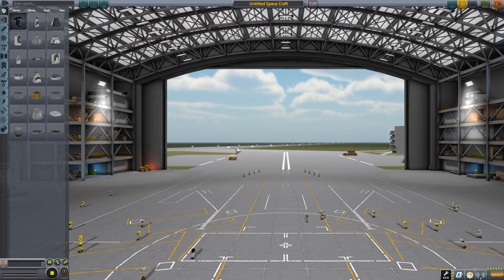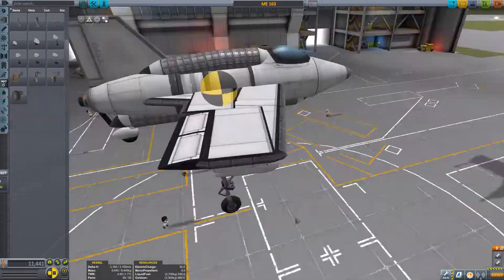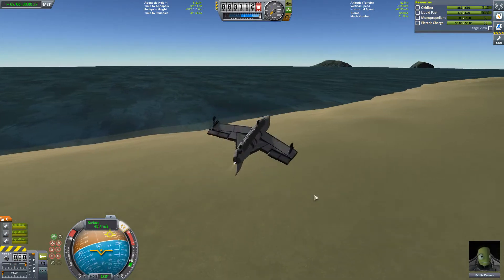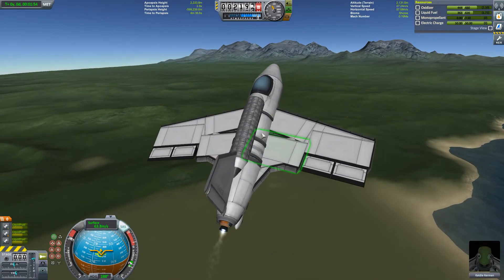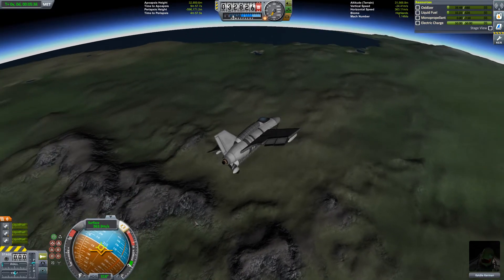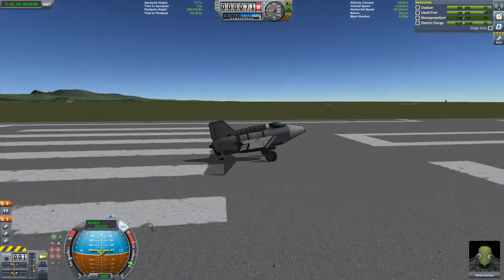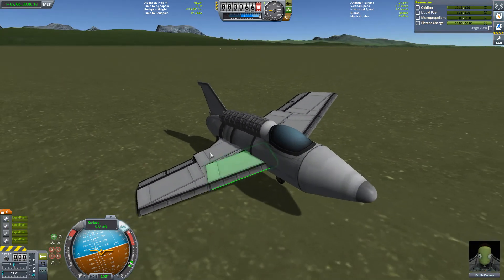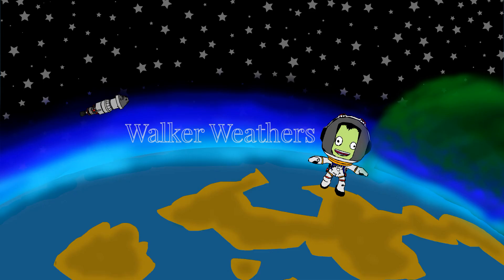KSP ME 163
Welcome to a random ksp video in which I attempt to create a working replica of the ME 163, a WWII German rocket powered fighter. This was the fastest plane to be used in combat durring the war with a top speed of just above 700 miles per hour. The replica functions almost exactly the same as the real life version. I hope you enjoy. Be sure to spread the word.